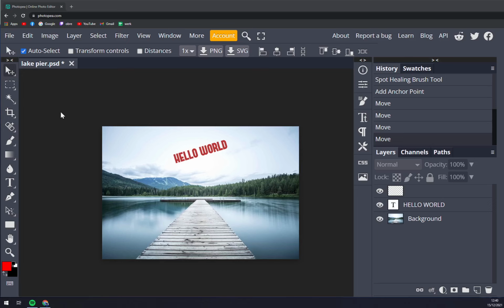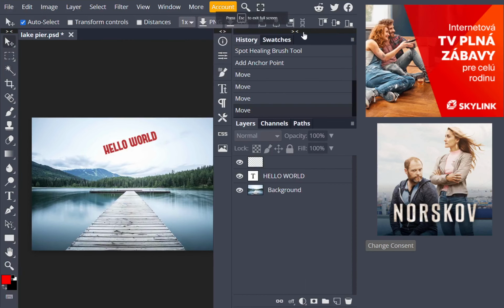How to Go Fullscreen in Photopea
‏‏‎ ‎ In this video you will learn How to Go Fullscreen in Photopea

GET AMAZING FREE Tools For Your Youtube Channel To Get More Views:
Tubebuddy (For GROWTH on Youtube):